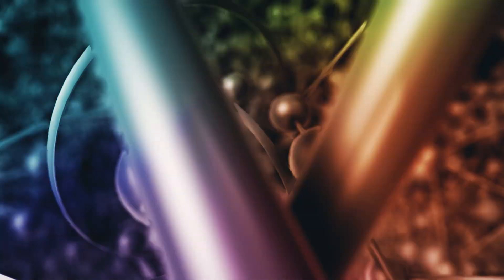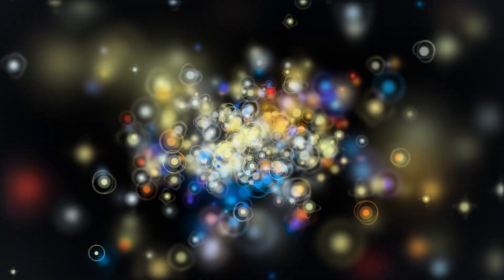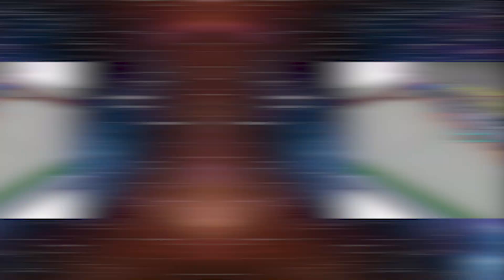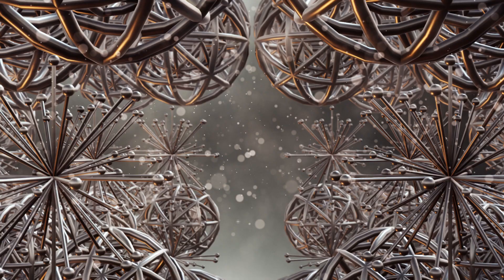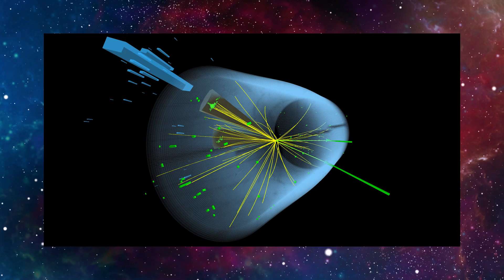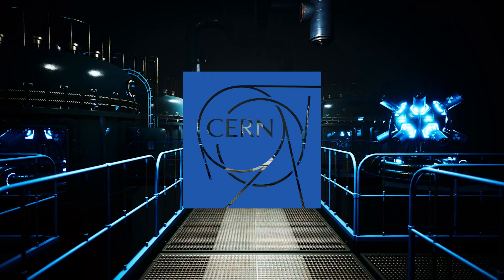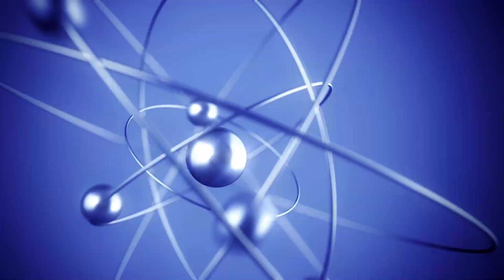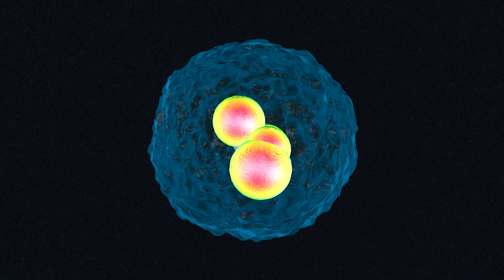No One Can Explain the Eerie Events At CERN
Up until today, scientists have never seen ghostly neutrinos inside a particle accelerator. But for the first time, physicists have discovered neutrinos, so-called “ghost particles,” inside an atom smasher.

Keep watching this video to find out all the interesting details of the eerie Events at CERN!

The world’s largest particle accelerator, the Large Hadron Collider (LHC), is located at CERN close to Geneva, Switzerland. The neutrinos, which are extremely small particles, were discovered during a test run of a new detector at the LHC.

The groundbreaking discovery, achieved by CERN’s Forward Search Experiment (FASER) group and published in a report on November 24 in the journal Physical Review D, marks the first time neutrinos have been spotted inside any particle accelerator, not just the Large Hadron Collider (LHC).

The discovery provides researchers with a brand-new lens through which to study the subatomic universe.

Professor of physics at the University of California, Irvine, and a co-leader of the FASER team Jonathan Feng noted in a statement that “prior to our effort, no trace of neutrinos has ever been discovered at a particle collider.”

This important development represents a step toward gaining a better grasp of these mysterious particles and the function they serve in the cosmos.

Your body contains roughly 100 billion neutrinos per square centimeter each second. The tiny particles are formed in star nuclei, massive supernova explosions, cosmic rays, radioactive decay, particle accelerators, and nuclear reactors on Earth, among other places.

Though common, the particles are nonetheless challenging to capture. Neutrinos scarcely interact with other types of matter since they have a little electrical charge and almost no mass.

Neutrinos perceive ordinary stuff in the cosmos as incorporeal and move through it almost as quickly as light, hence earning them the nickname “ghost particles.”

Neutrinos can still be captured, notwithstanding how challenging it is to do so. A phenomenon known as Cherenkov radiation has been used by several of the most well-known neutrino detection experiments, including the Antarctic IceCube detector, Fermilab’s MiniBooNE, and Japan’s Super-Kamiokande detector, to detect solar-generated neutrinos indirectly.

A particle moving through a light-slowing material (like water) faster than light is able to leave behind a faint blue glow, just like a plane moving faster than the speed of sound generates a sonic boom.

Scientists can detect the trails of particle byproducts left behind when neutrinos strike an atomic nucleus directly by looking for this glow.

However, despite the fact that such studies are excellent for identifying the signs of neutrinos that travel through Earth from the sun, they still give scientists very little knowledge about the kinds of high-energy neutrinos produced when particles collide within particle accelerators.

In today's video we look at No One Can Explain the Eerie Events At CERN...Keep watching to see CERN, scientists at the Large Hadron Collider have just made a big announcement, Large Hadron Collider explained, the stranger things at CERN that nobody can talk about, and what's happening at CERN. This video will cover the stranger things at CERN nobody wants to talk about, CERN explained, whatever happened to the hole in the ozone layer, and opening a portal at CERN. We will also discuss black hole opens at CERN, happened at CERN, happening at CERN, the proof is out there, and what if a black hole opened at CERN.

Inspired by Something Weird Is Happening At CERN No One Can Explain

On Cerberus, we will go through NASA asteroid, NASA planetary defense, and Space Force.